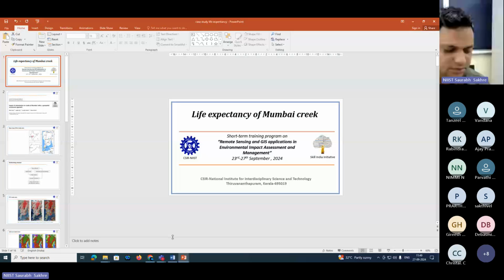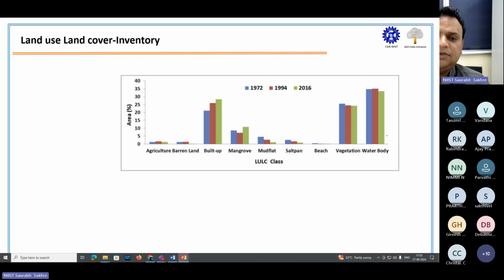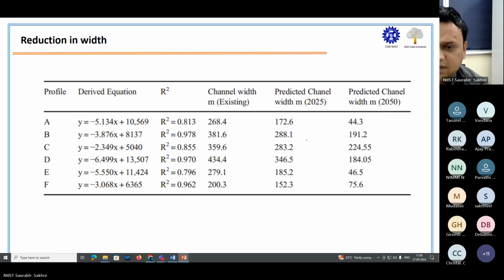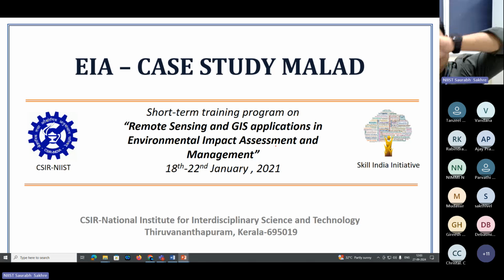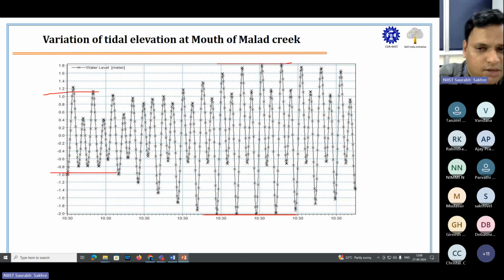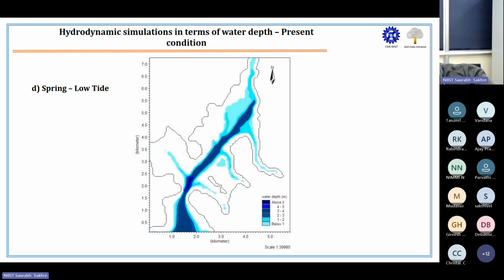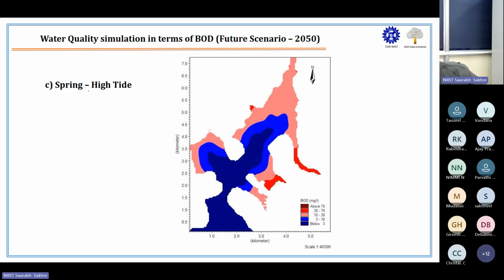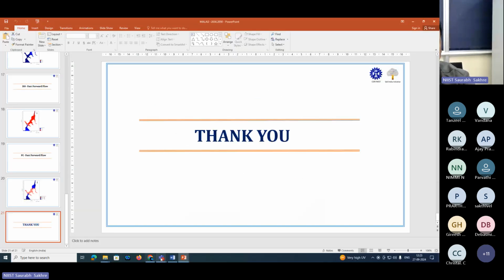Day 5 session 2 case studies on creek and water quality simulation